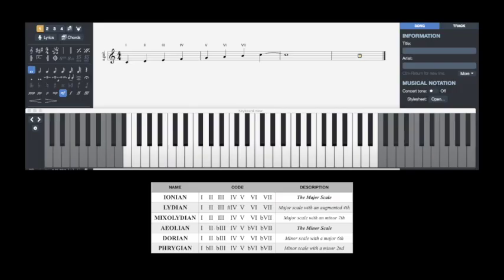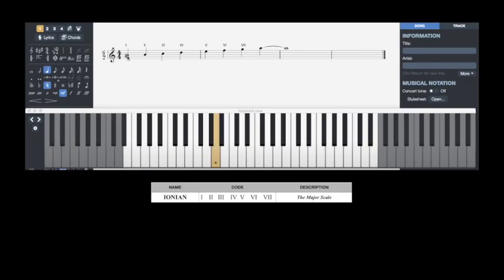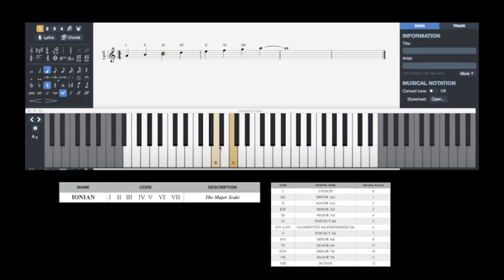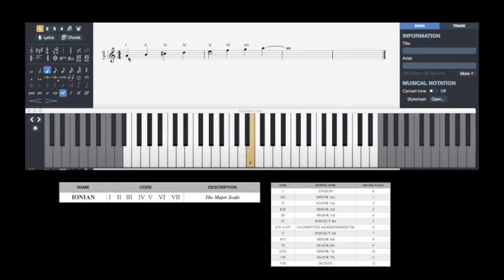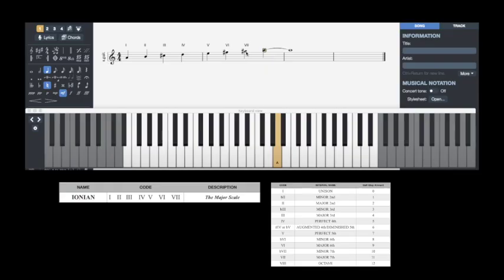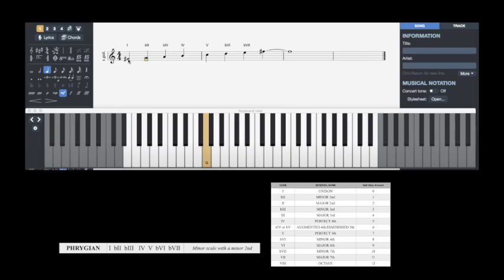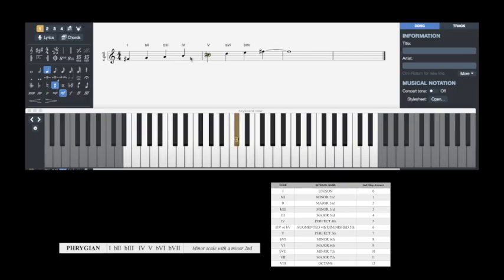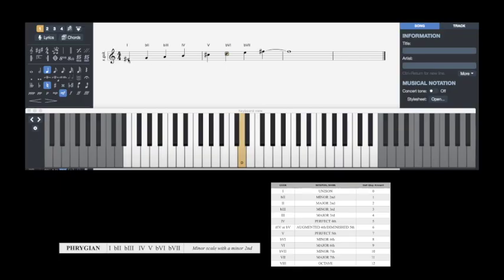THEORY - Harmony - 06 - Changing The Root Note Of A Scale